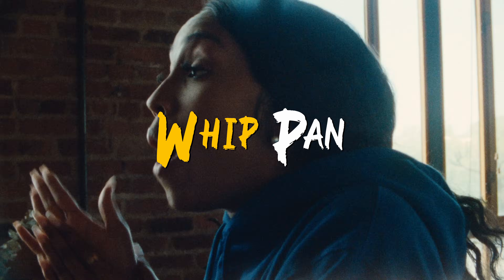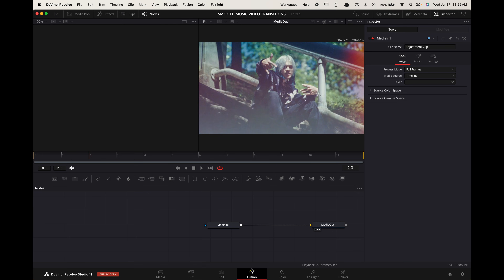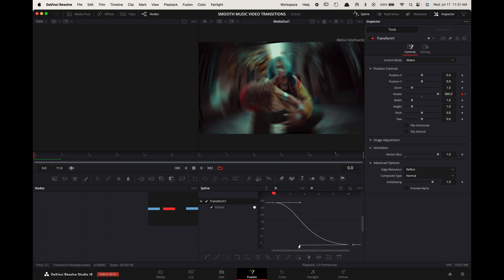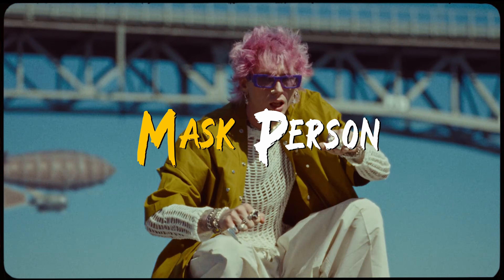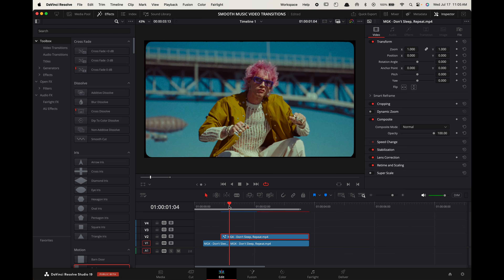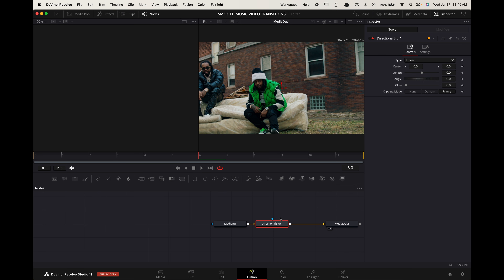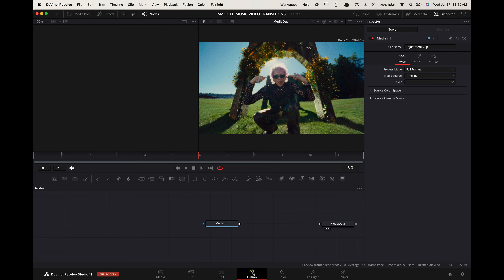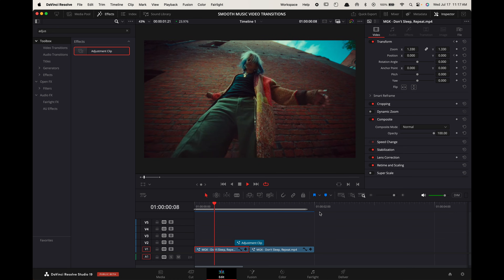6 Smooth Transitions in DaVinci Resolve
Music video transitions /editing techniques in DaVinci Resolve (Tutorial)

Chapters:
0:00 Intro
0:12 Whip Pan
0:34 Spin Cut
1:20 Speed Blur
1:45 Mask Person
2:28 Swirl Cut
3:08 Vortex Cut